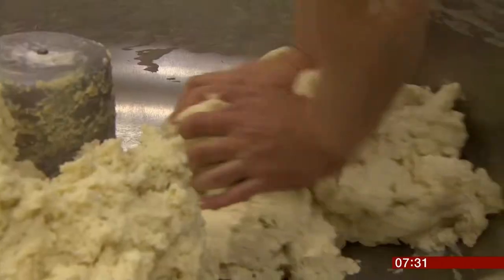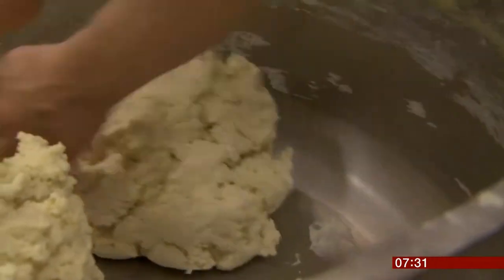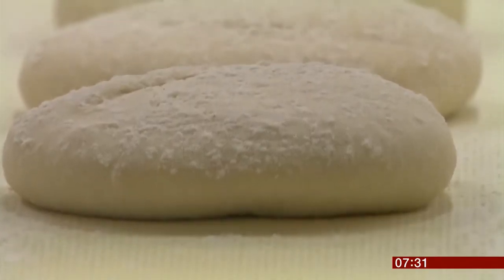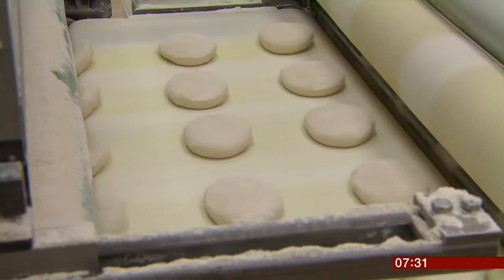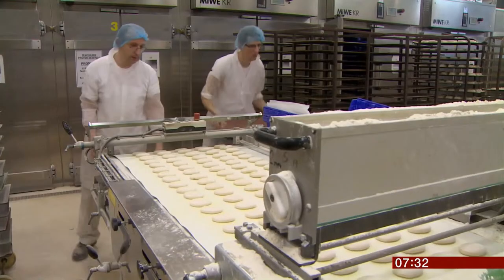Folic acid adding to flour consultation (UK/(Global)) - BBC News - June 2019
With 60+ countries already adding folic acid to flour to help babies at the early stages of developments, the UK is deciding whether to add it as well.

Folic Acid is a type of Vitamin B.

Folic acid: Consultation starts on plan to fortify flour